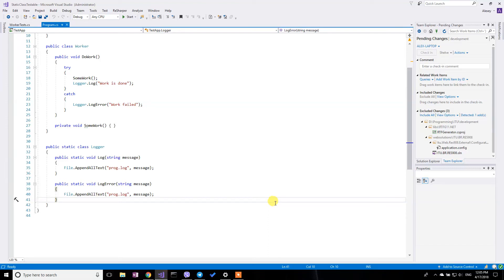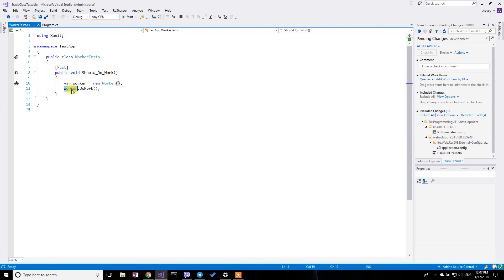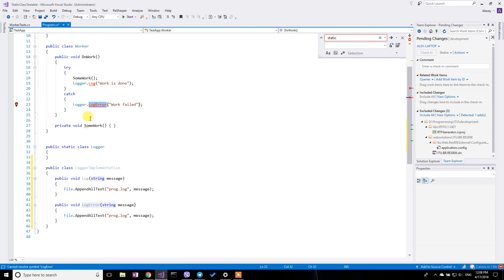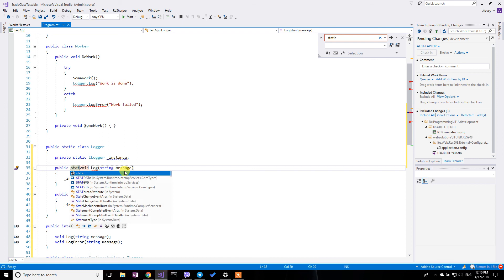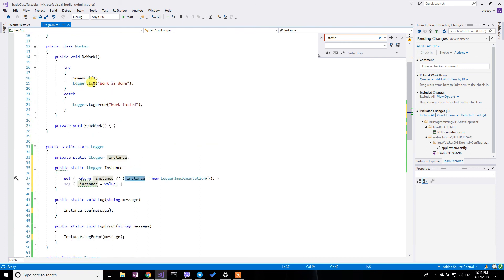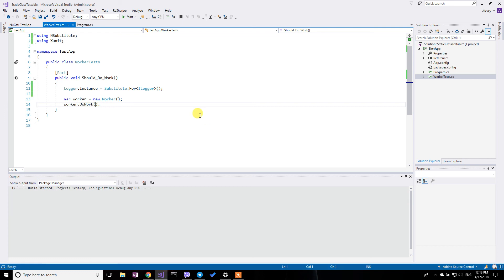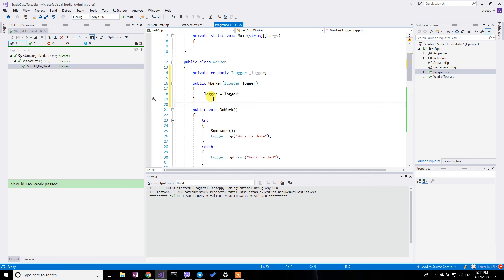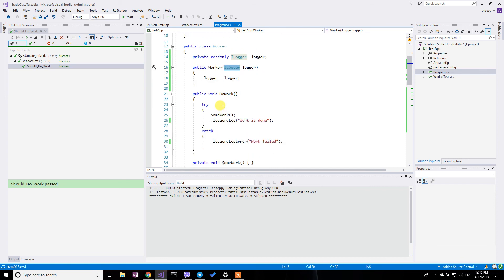Testing a class with static calls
In this video I'm going to show how to put a class that has static calls in it's methods under test.